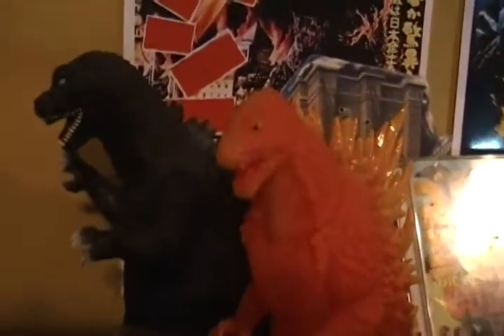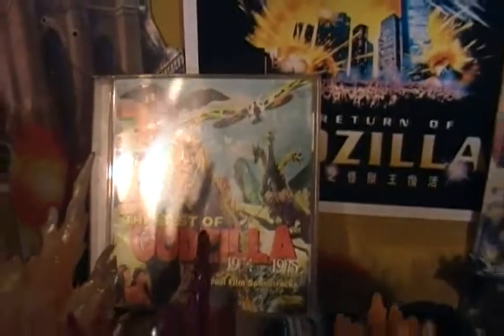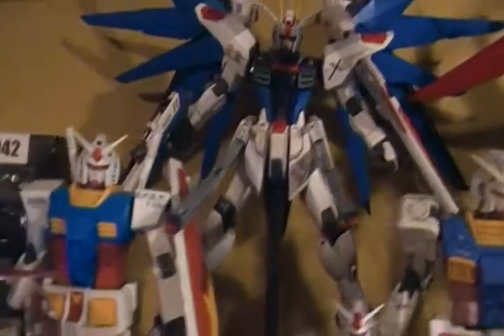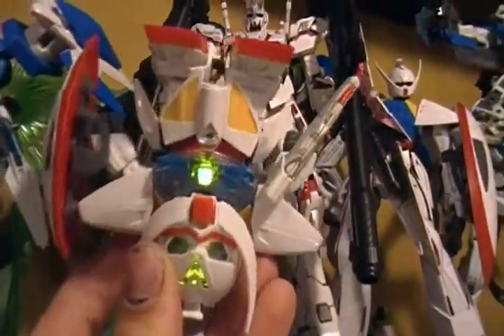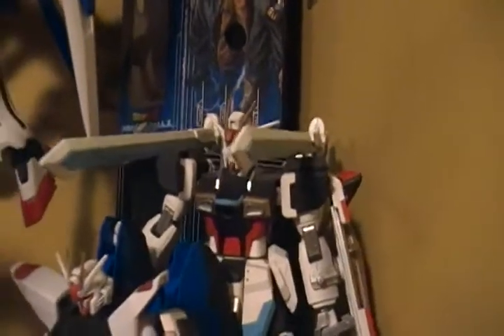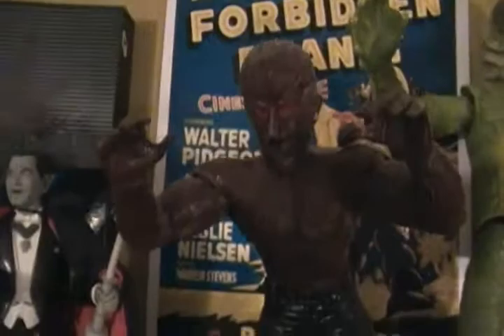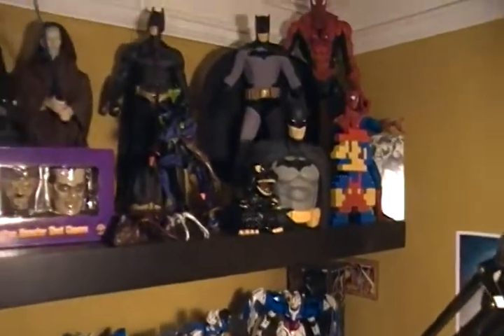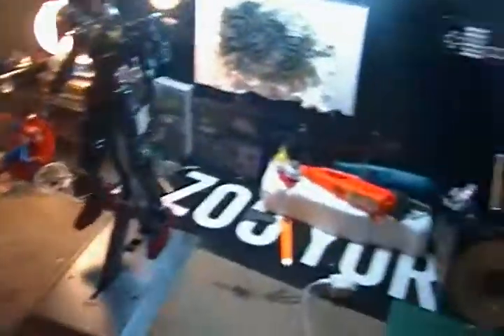my full collection part 2 of 2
a more in depth collection video